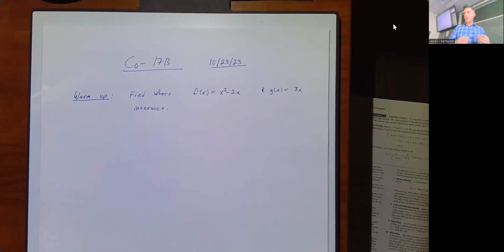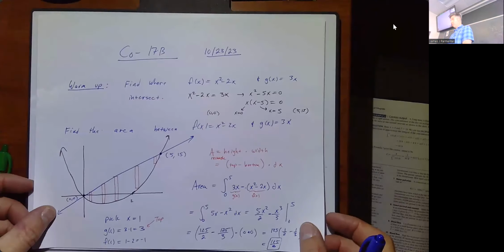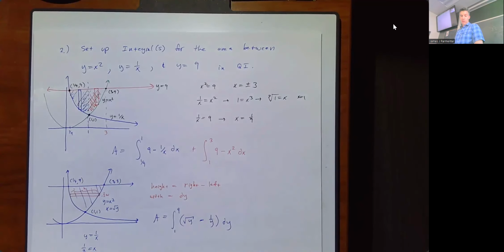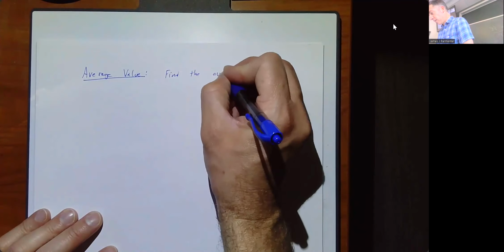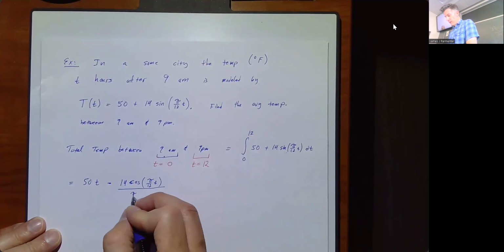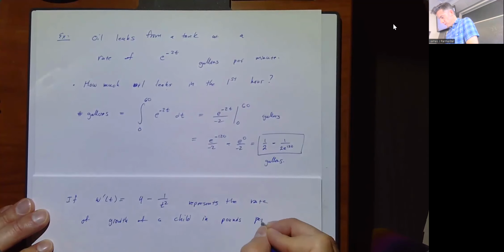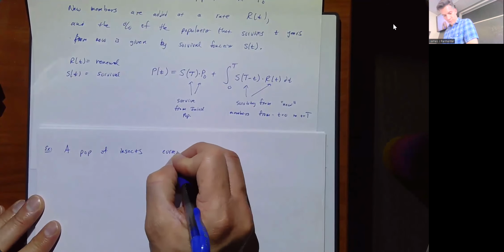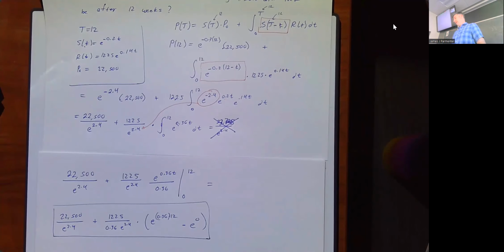Co-17B 10-23-23: Area & Word Problems